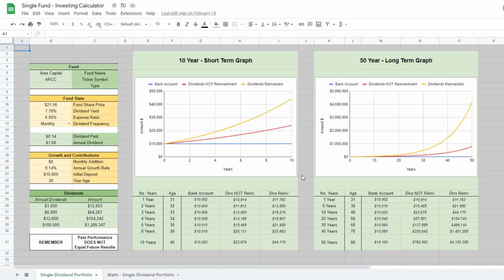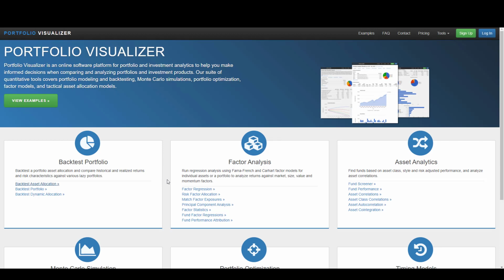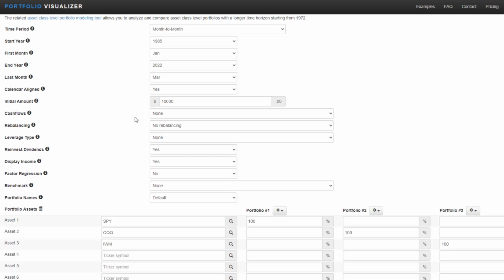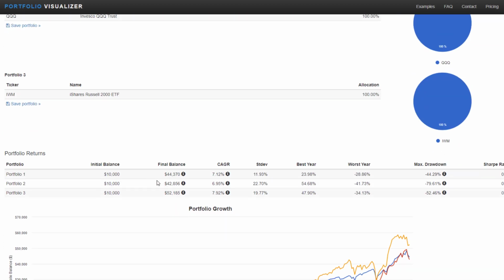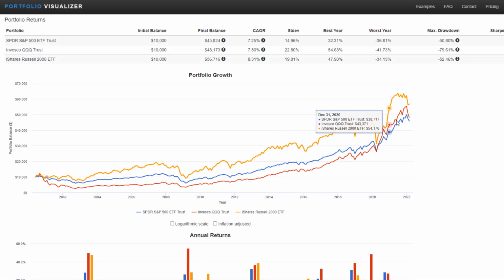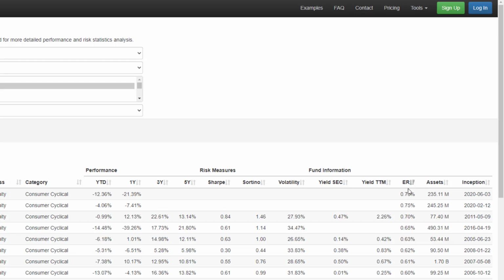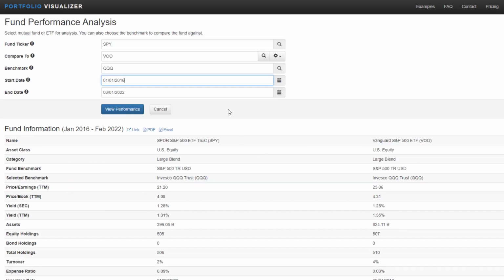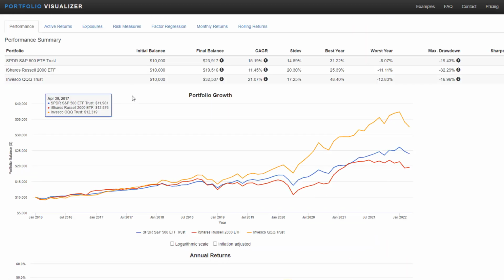This Is One Of My Favorite DIVIDEND Calculator Websites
I feature one of my favorite calculator websites that compares fund history, screens stocks and etfs, and show important fund information.

** Personal Favorites!!